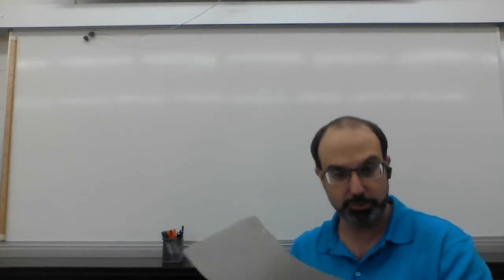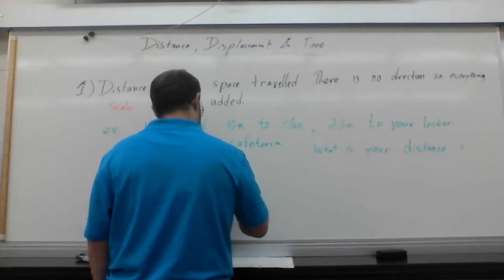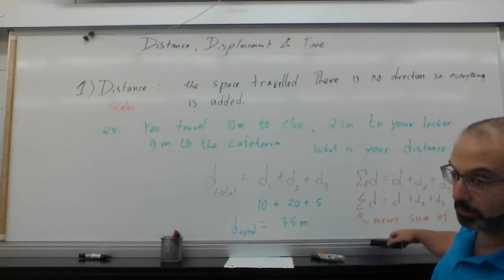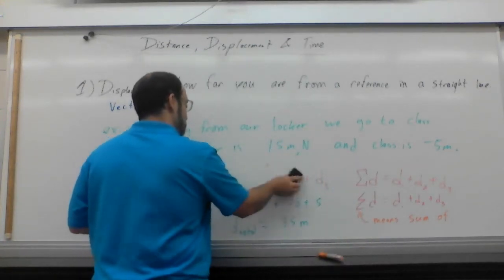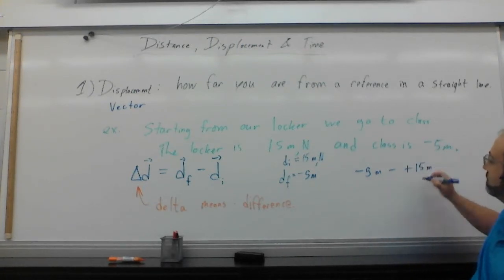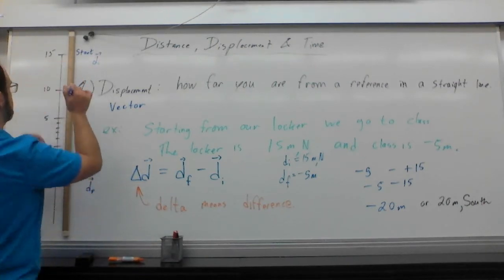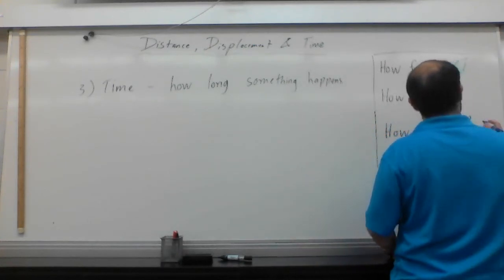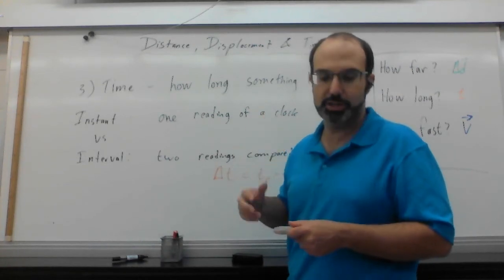03 - Distance & Displacement - Phys 30s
0:00 - Intro
1:16 - Distance
3:40 - Math Notation
6:16 - Displacement
8:27 - Example
9:20 - Math Notation
11:44 - Directions
13:53 - Drawing
15:51 - Technique Summary
16:57 - Time
17:44 - How far/long/fast
19:29 - Instant v Interval
23:16 - Outro